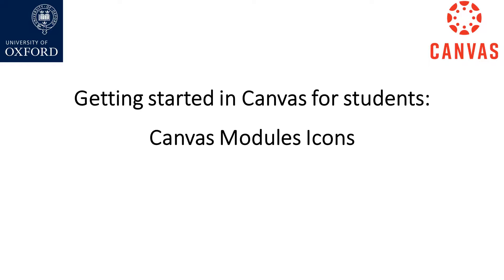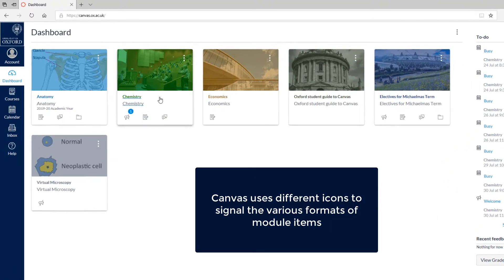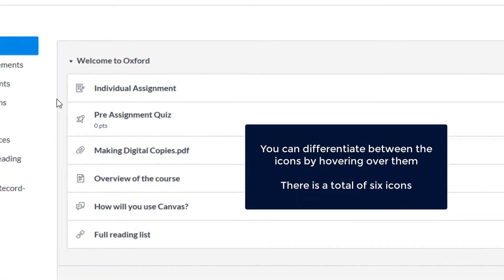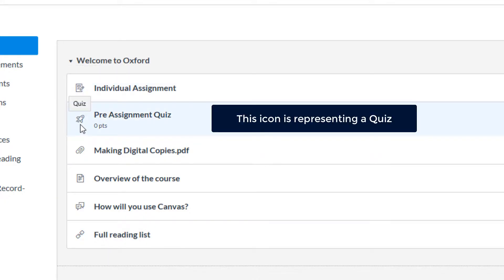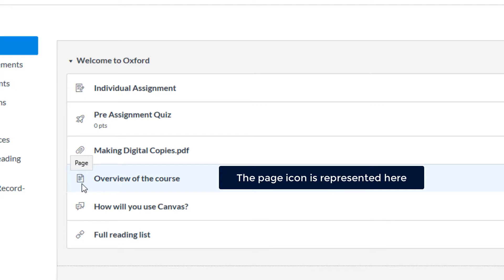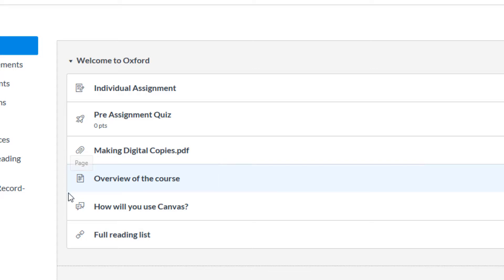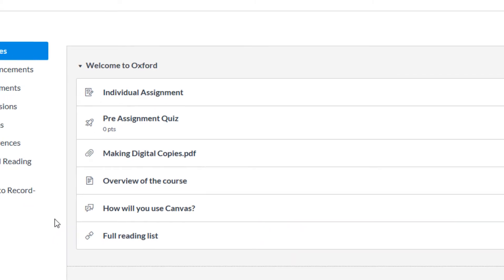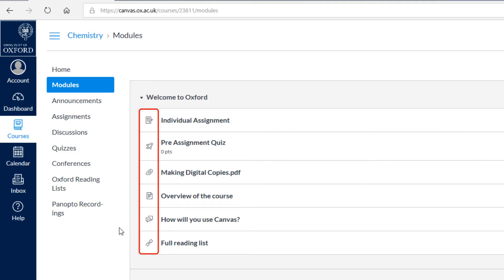Canvas Module Icons for students